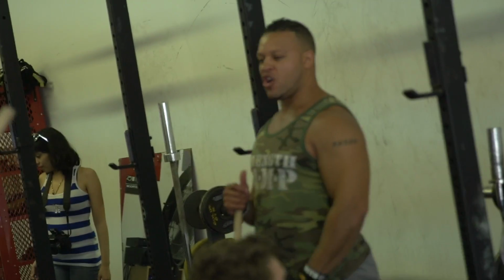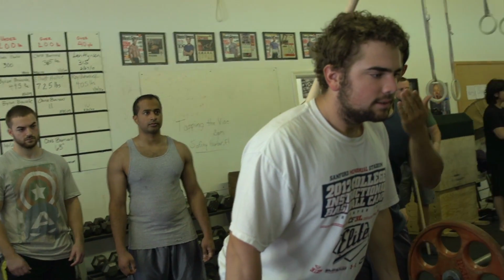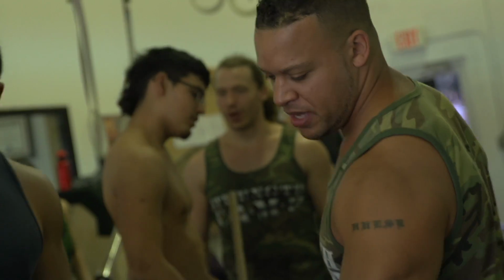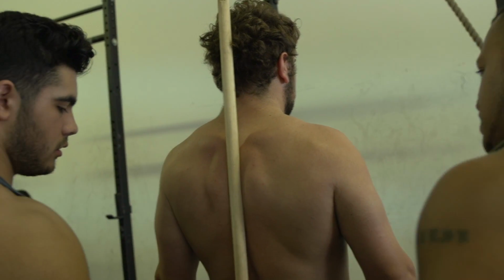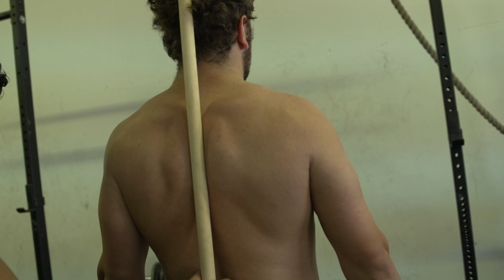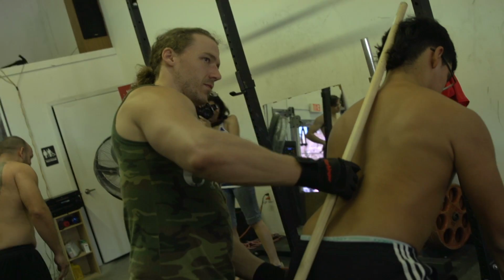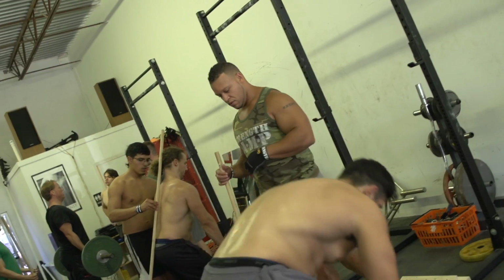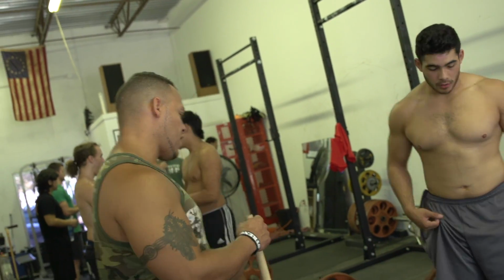Group Coaching Deadlift at Strength Camp Clinic